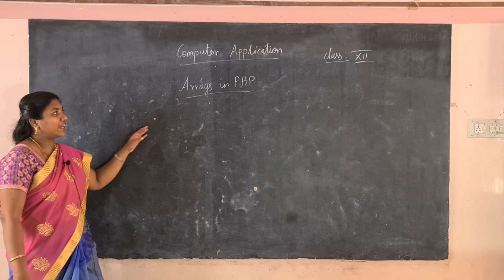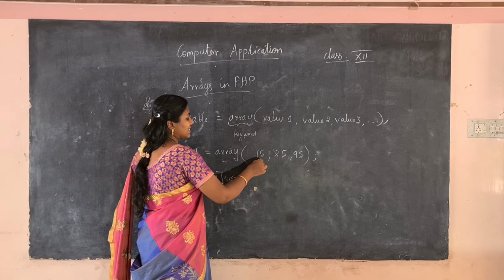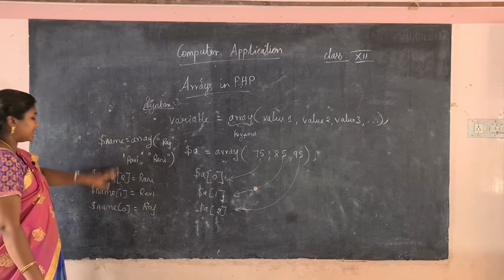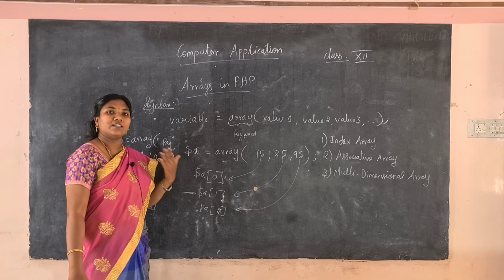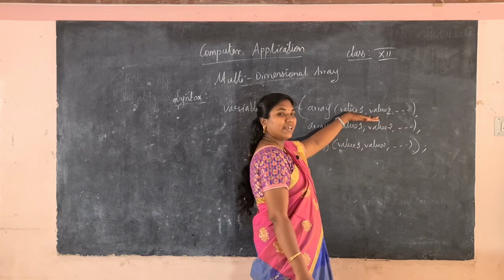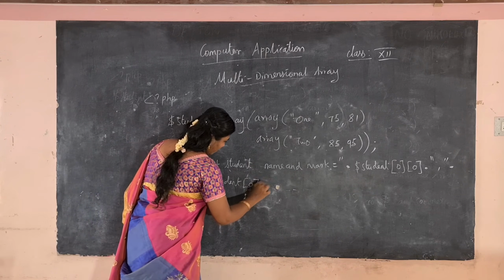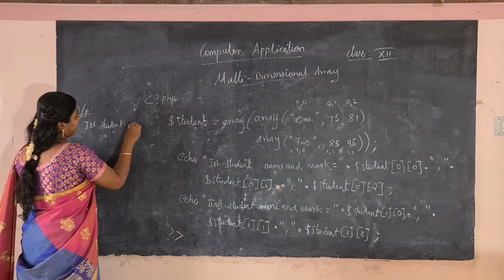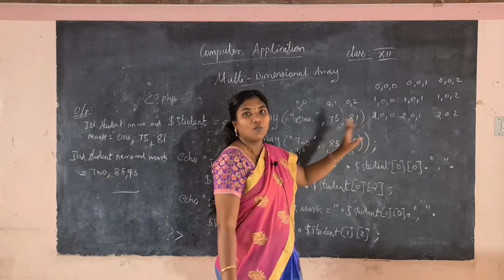XII – Computer Application – Day 9 - Ch 5 Arrays in PHP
Curriculum: Tamilnadu Samacheer Kalvi
Syllabus: State Board
Class : XII
Subject: Computer Application
Topic: Ch 5 Arrays in PHP

Tirunelveli-627011
Phone no- 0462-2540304 / 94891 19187